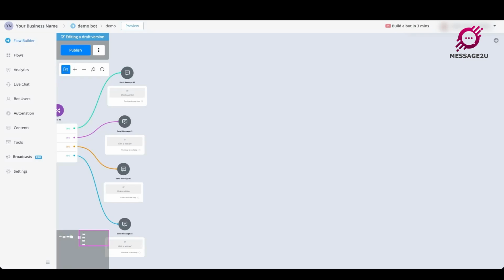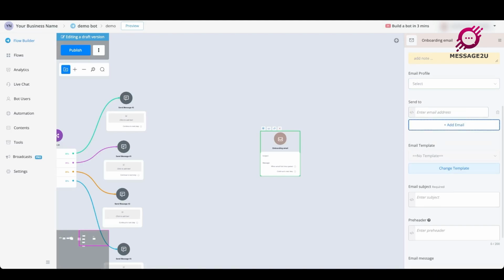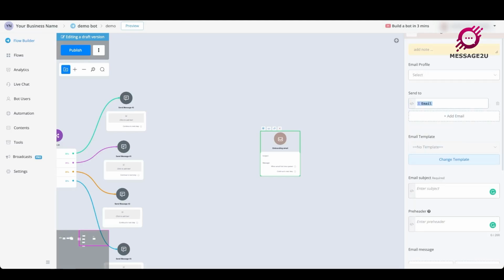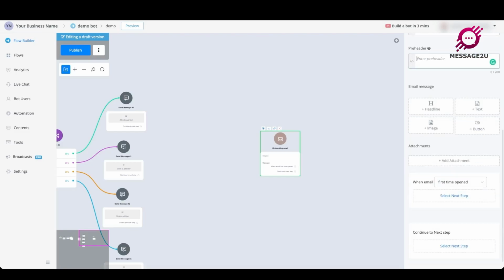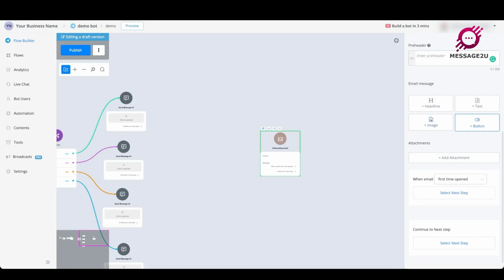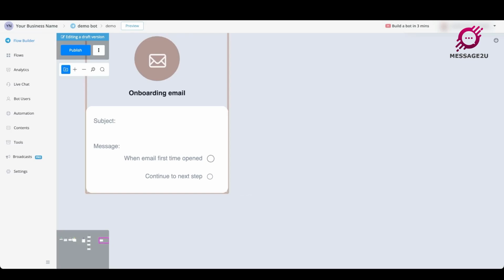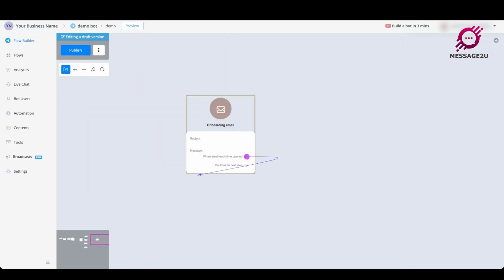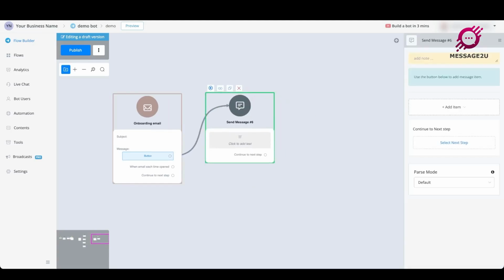video 49 How to send emails inside your chatbot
How to send emails inside your chatbot